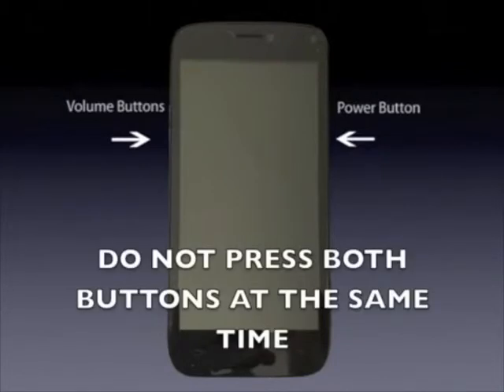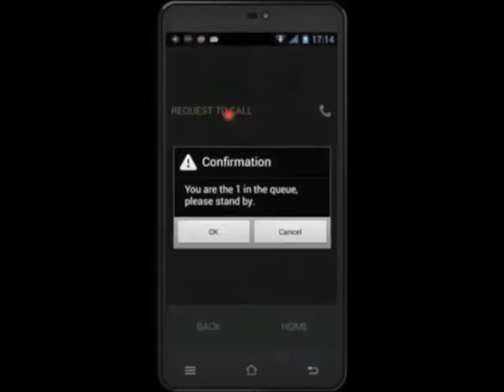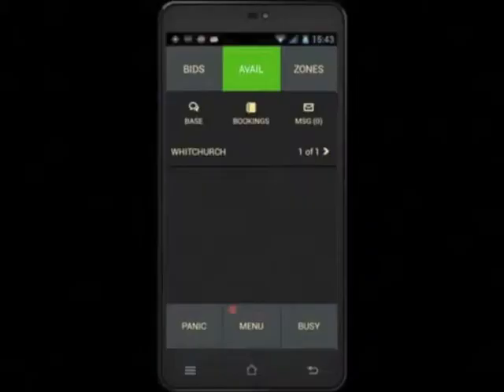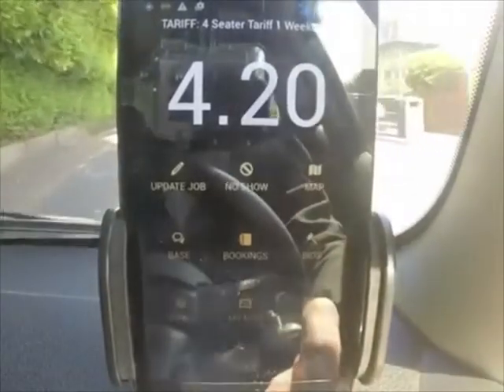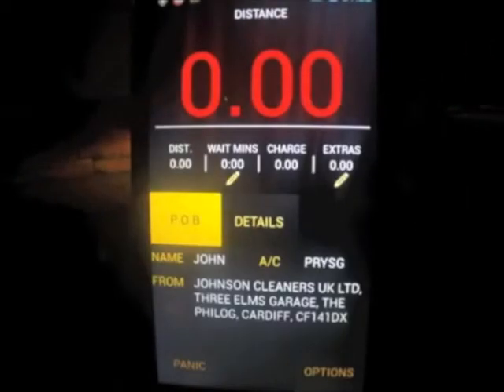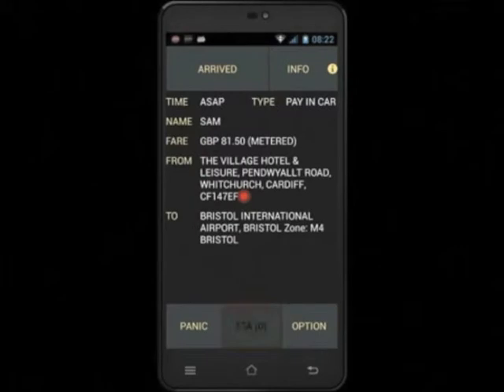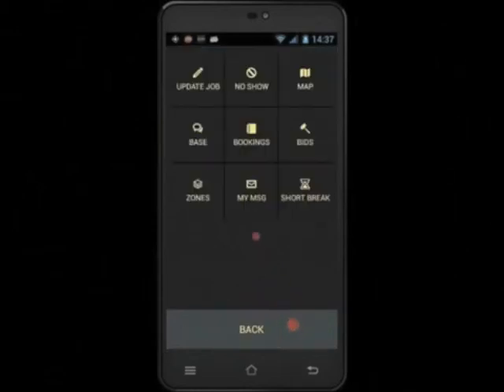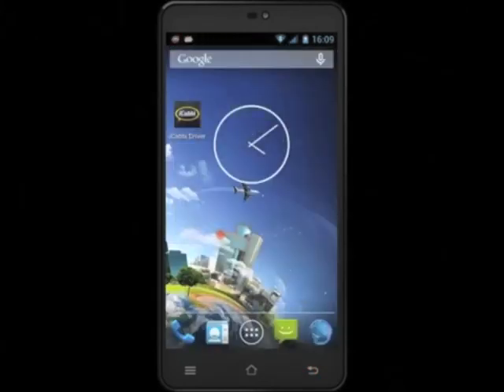iCabbi Driver App Full Instructions